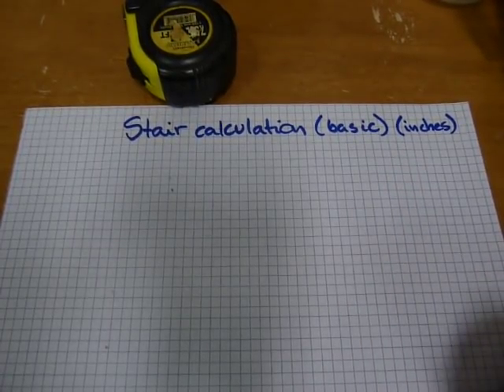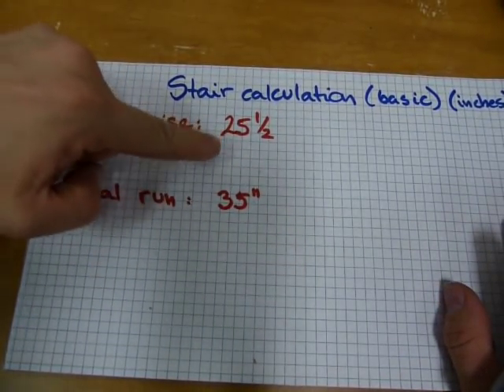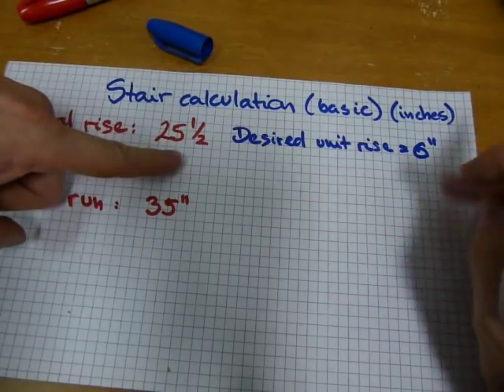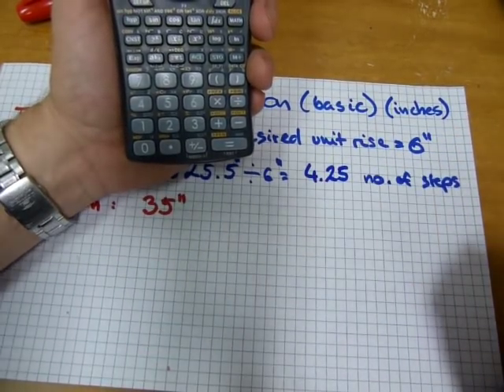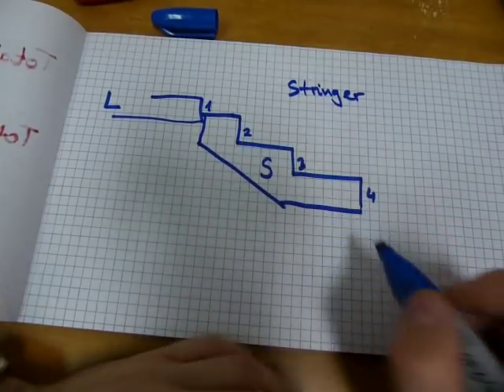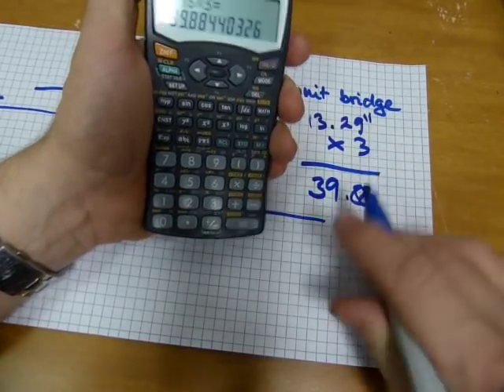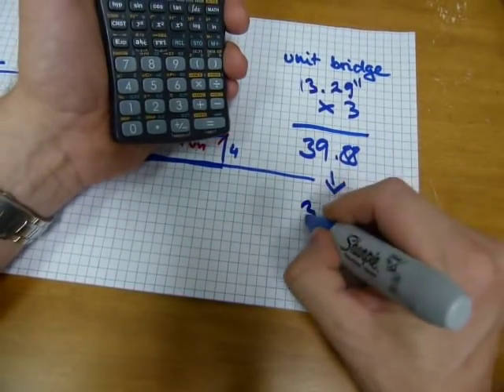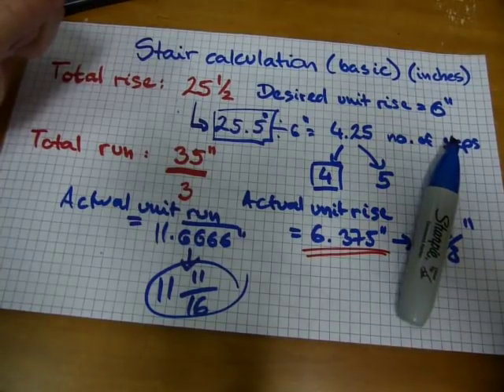Stair calculation (basic, straight, inches)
Math shown step-by-step. Be good at converting fractions to decimals and back, and using the Pythagorean theorem.